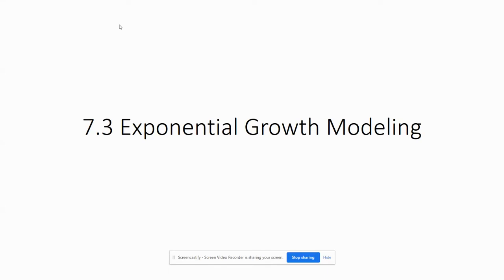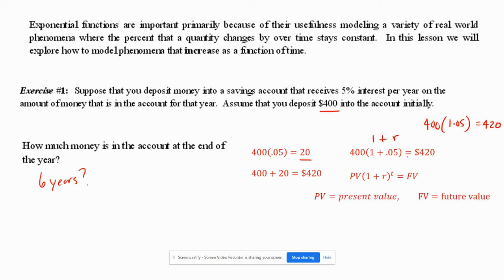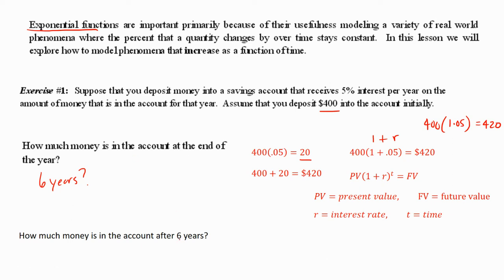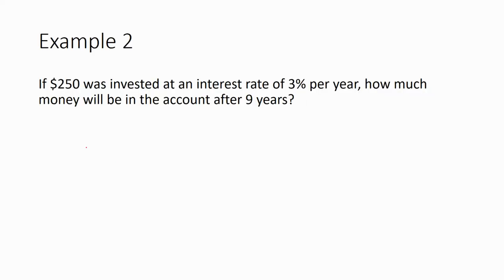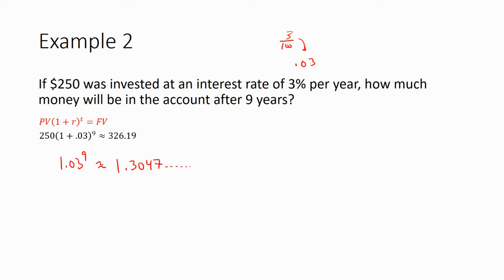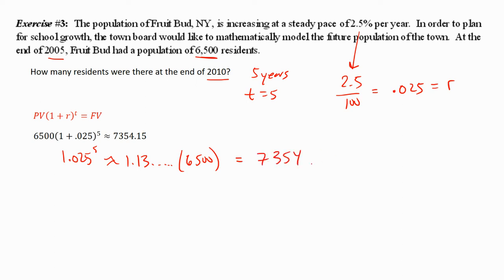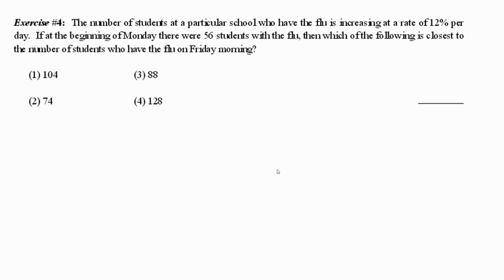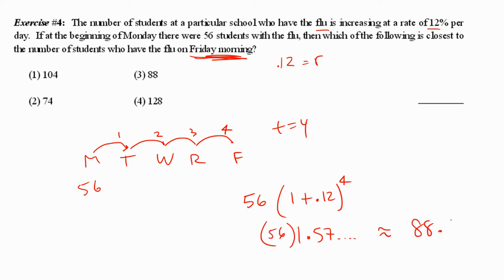7.3 Exponential Growth Modeling